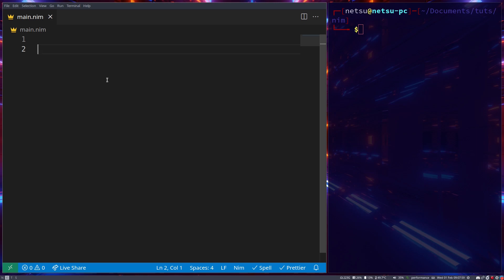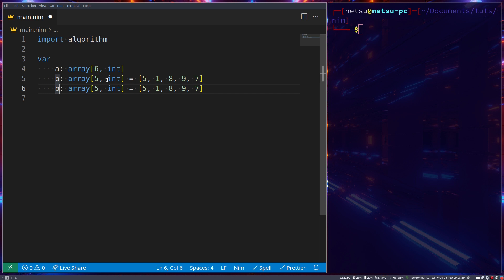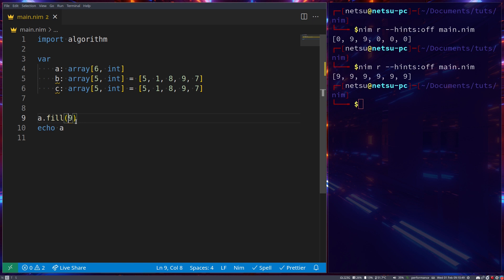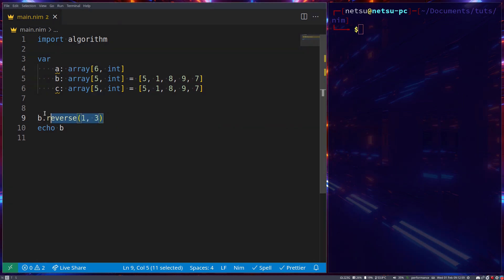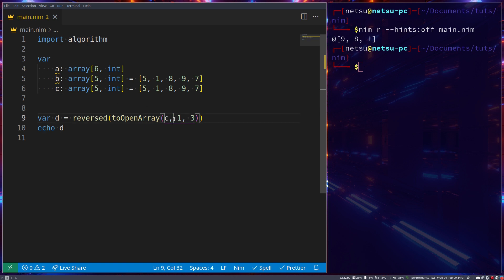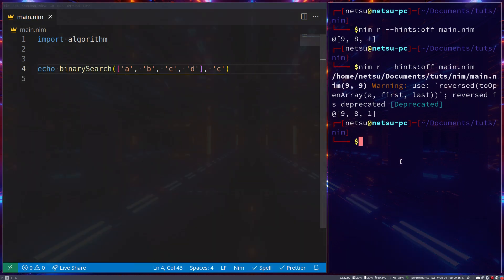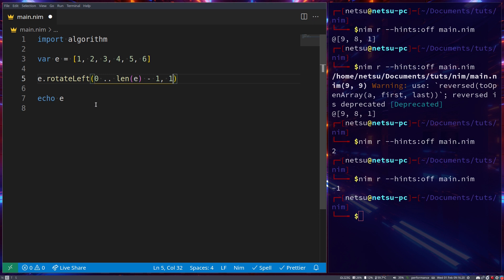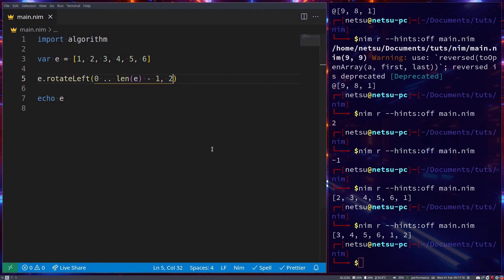The Algorithm Module - Nim Tutorial (Part 16)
The final tutorial on this massive module has arrived! We'll look at the last few string manipulation and management functions in the strutils module and cover how they work!